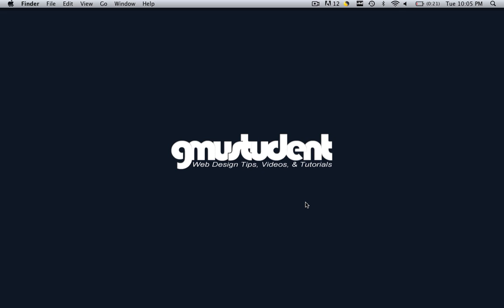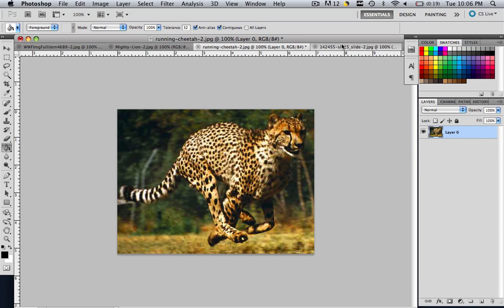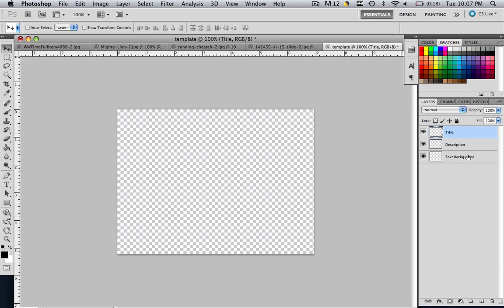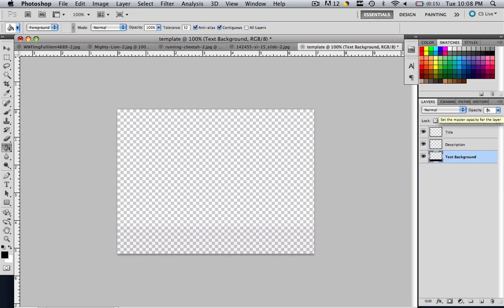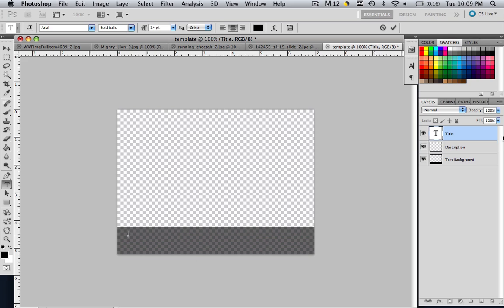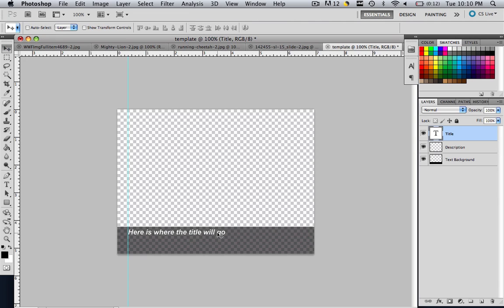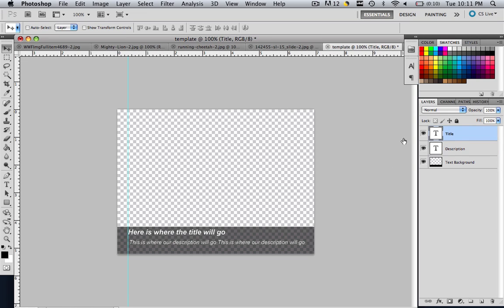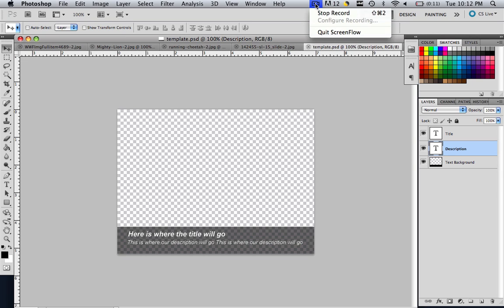Make A Professional Website Slideshow - Part 3 - Create Image Template